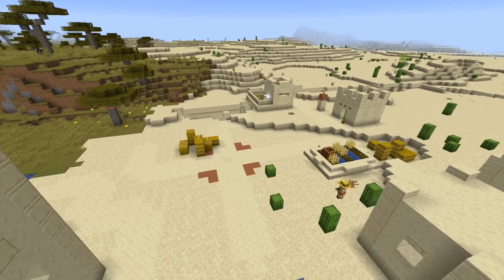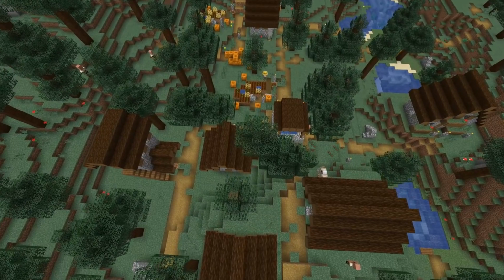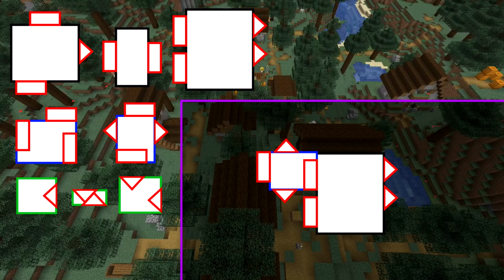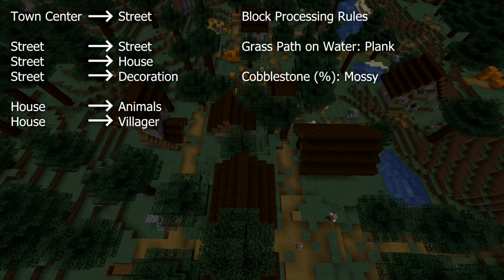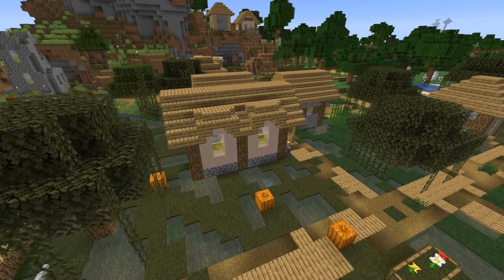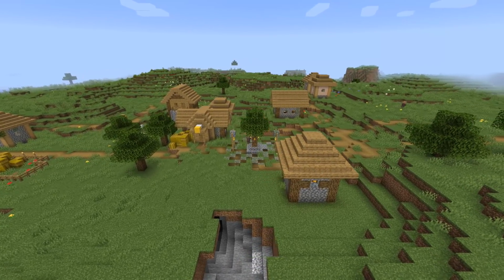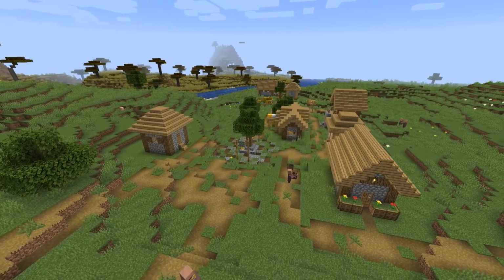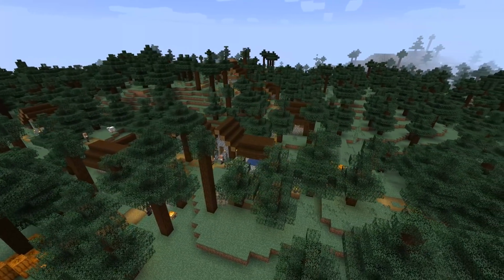How Villages are Generated in Minecraft 1.14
The Village & Pillage update for Minecraft has been released - with an entirely new system for generating villages. This video shows how the system works, and showcases all the main structure pieces that make up the Villages.

slicedlime works as a Tech Lead for Minecraft at Mojang, but the YouTube and Twitch channels are personal projects run entirely in his spare time. This is an unofficial update video based on the files changed in the release. All structures were correct as of Minecraft 1.14 pre-release 5.

Sections:
0:00 - Intro
0:47 - Jigsaw System
5:07 - Desert Village Structures & Loot
8:08 - Plains Village Structures & Loot
12:10 - Savanna Village Structures & Loot
15:58 - Taiga Village Structures & Loot
19:20 - Snowy Villgage Structures & Loot
22:51 - Profession House Loot